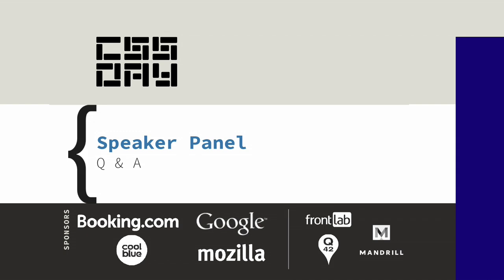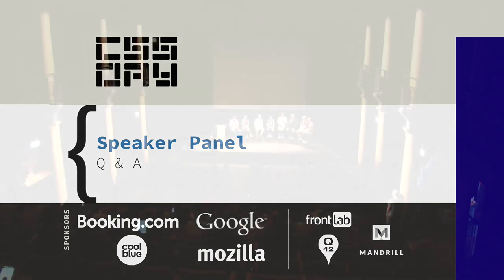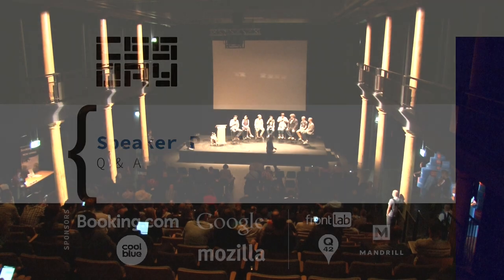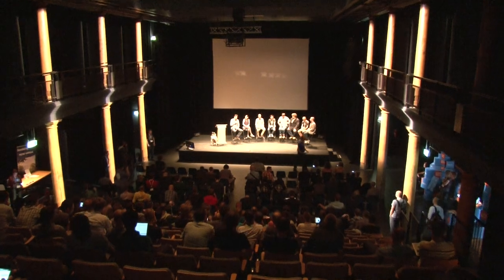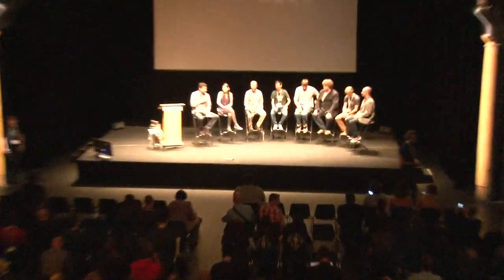Speaker Panel | CSS Day 2014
To close off the day, we invited all speakers on stage for some Q&A:

- Stephen Hay
- Ana Tudor
- David Baron
- Heydon Pickering
- Tab Atkins
- Peter-Paul Koch
- Mathias Bynens
- Ethan Marcotte